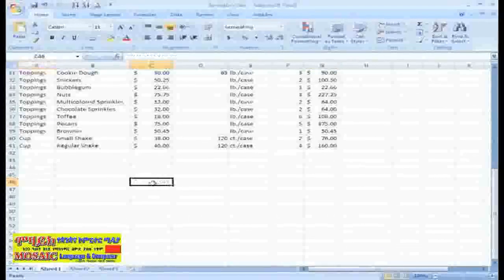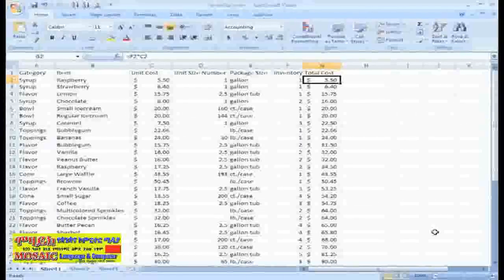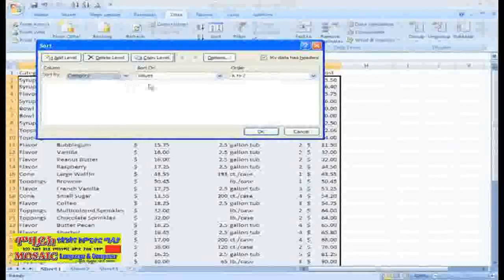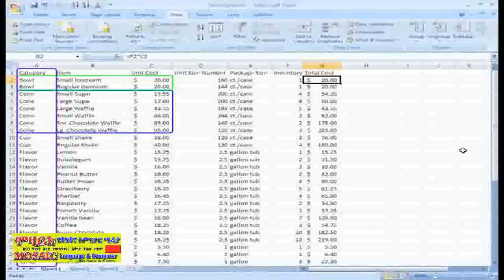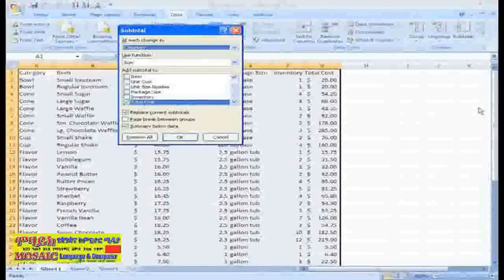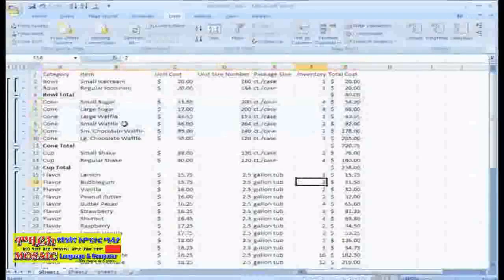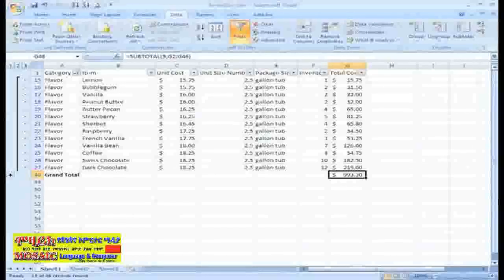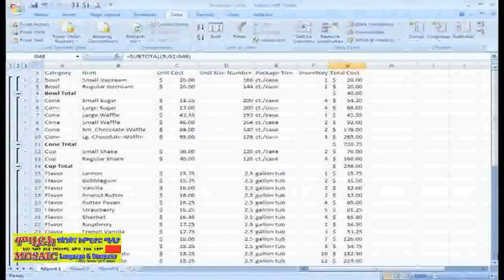MS Excel 2007 Lesson 12: Organizing Data